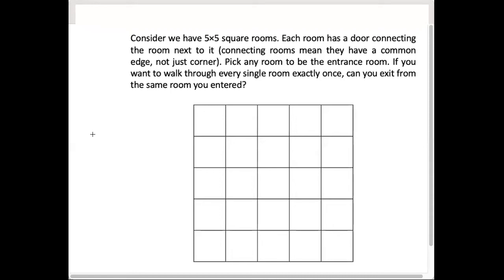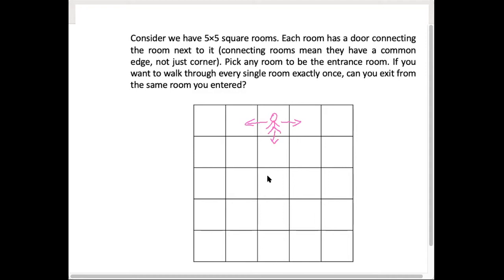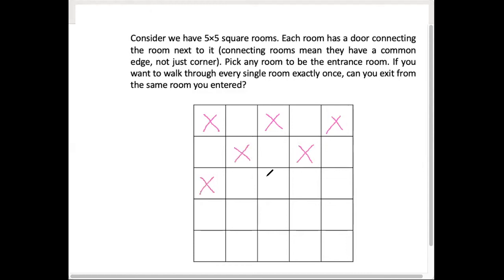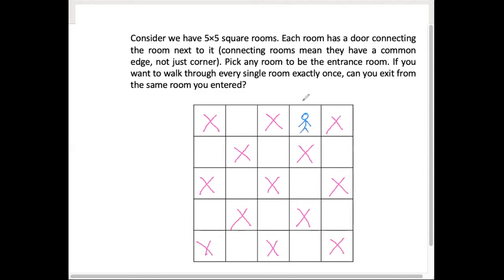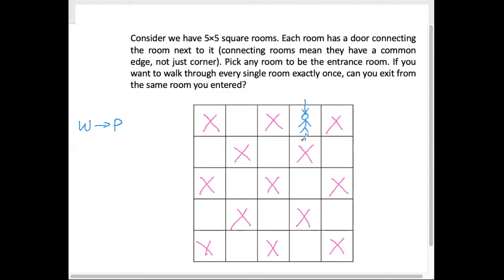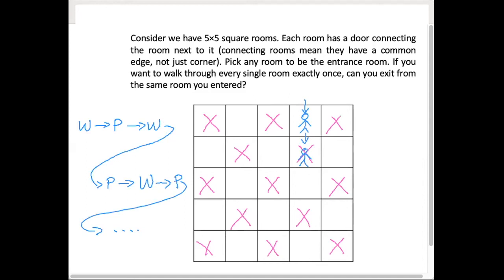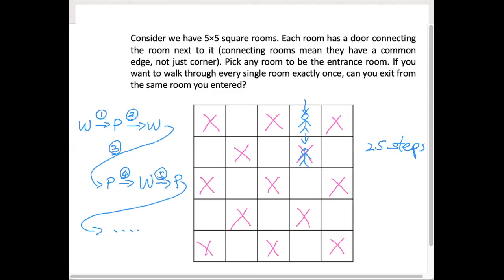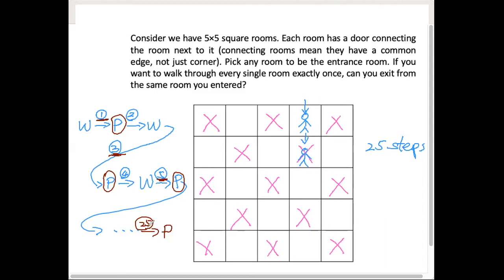Even Odd Numbers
Anyone who knows about even and odd numbers can solve this question! Try yourself!!